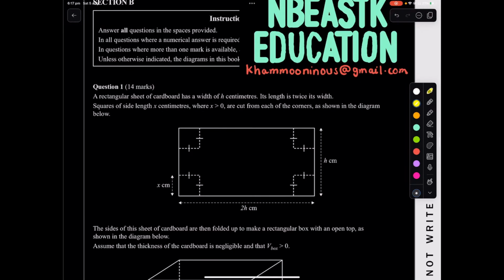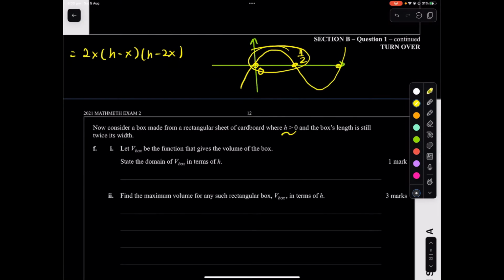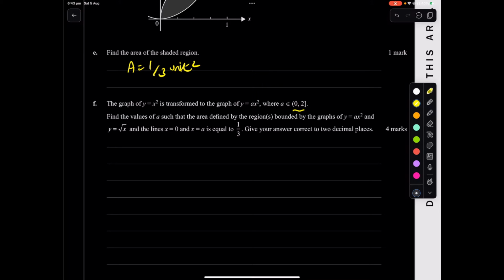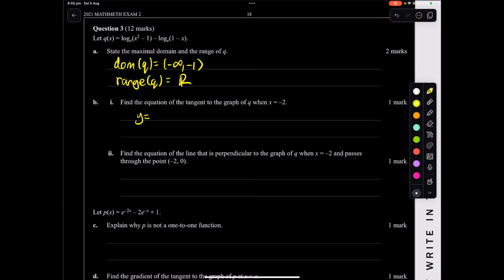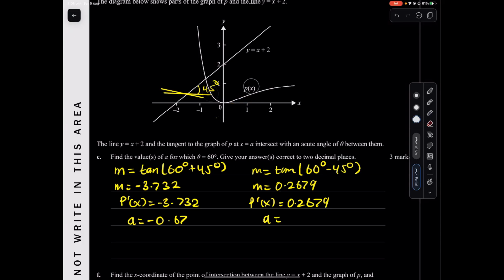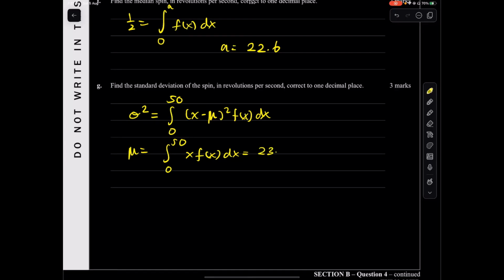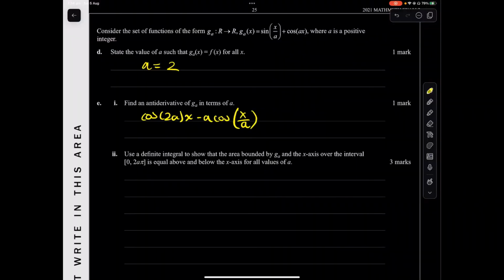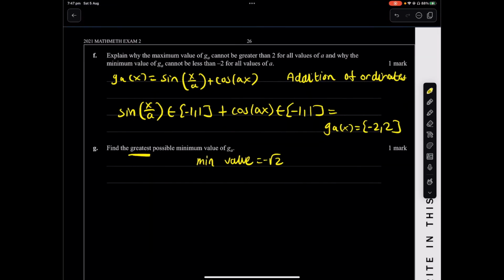2021 VCE Mathematical Methods Exam 2 Extended Response Suggested Solutions